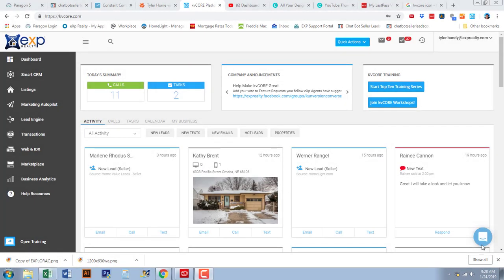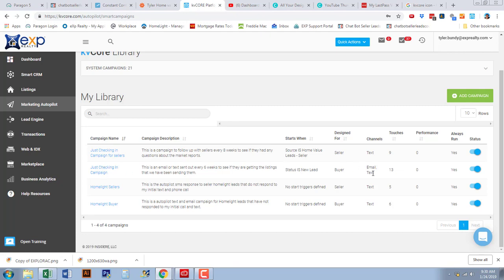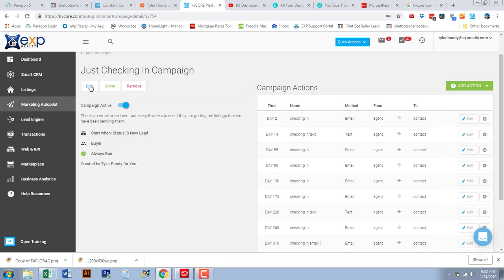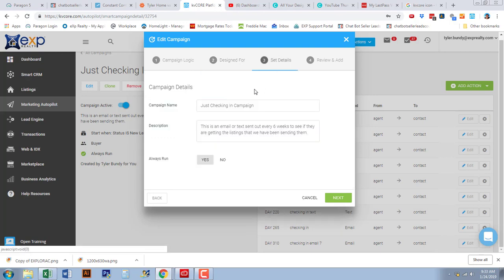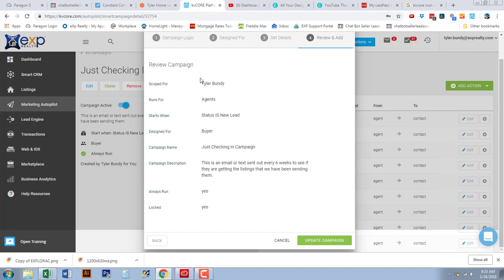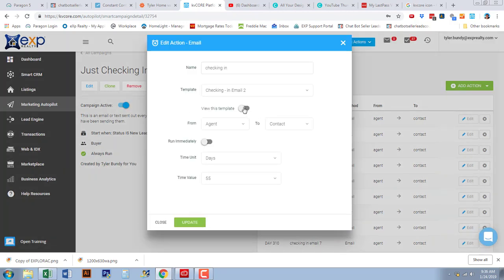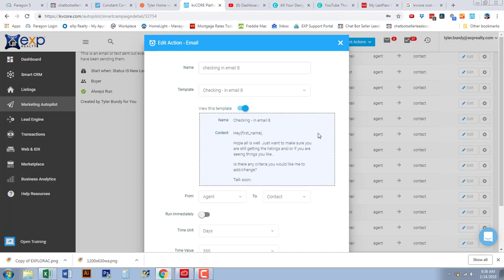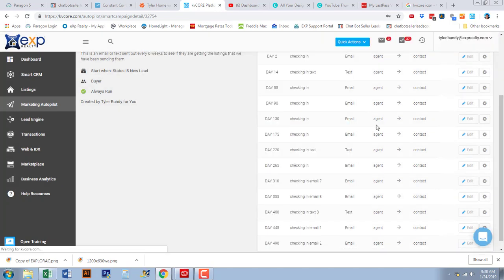Setting Up Your Text and Email Automation in KvCore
In this video i show you how to get the most out of KvCore by using there email and text automation to send texts and emails to your leads automatically.